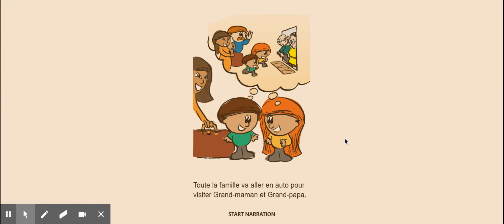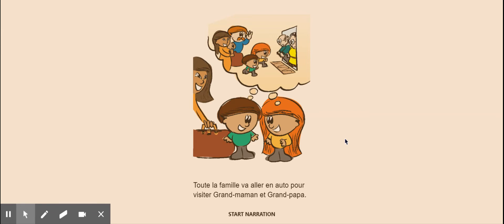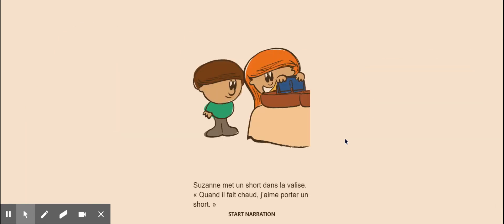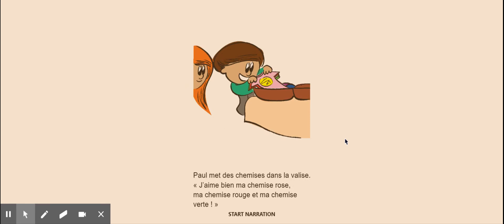Les Vêtements dans la Valise with English translations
Here is a simple book about packing clothing in a suitcase.  There are English translations to help you understand.